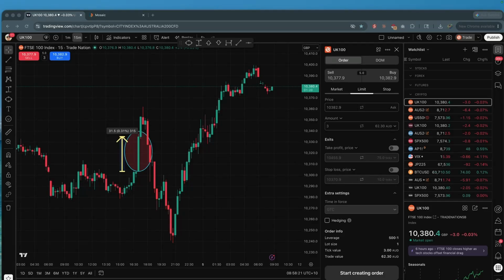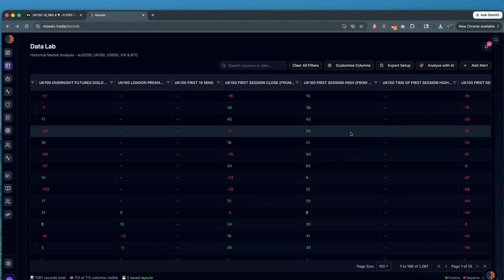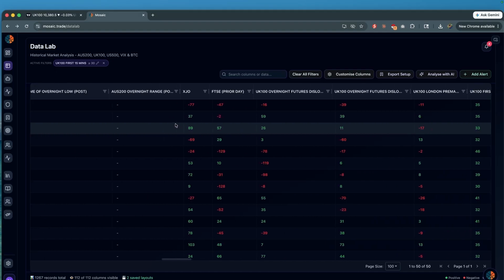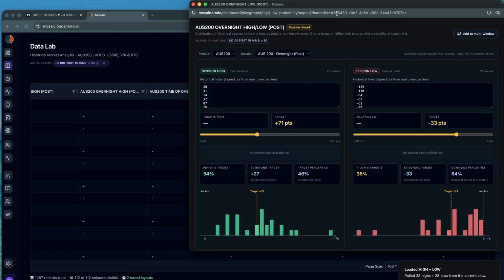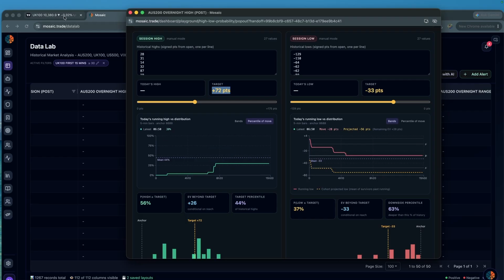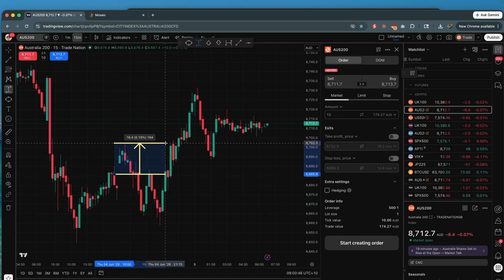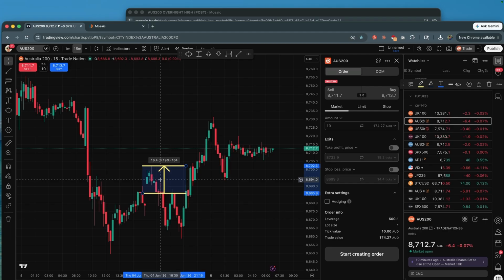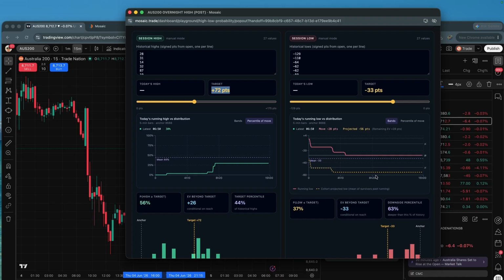What Usually Happens After A Strong London Open?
Yesterday’s FTSE open immediately caught my attention.

After rallying more than 30 points in the first 15 minutes, the question wasn’t whether London was bullish. The question was how that behaviour typically influences other markets.

Using Mosaic, we investigate how the AUS200 has historically responded after similar London opens, and why yesterday’s overnight reaction was unusually subdued relative to history.

Mosaic helps traders move beyond opinions and interrogate what markets have historically done under similar conditions.